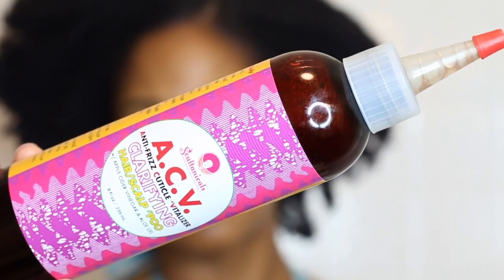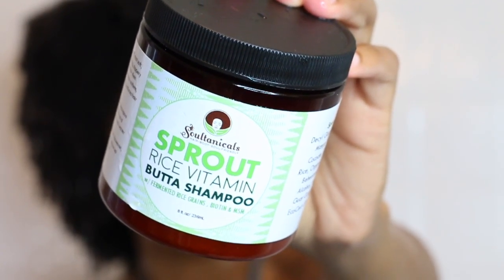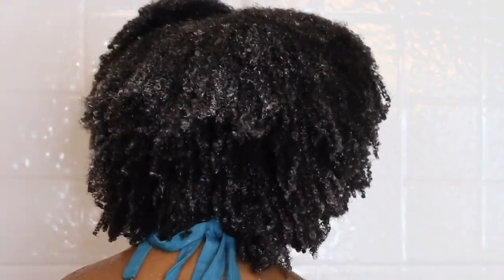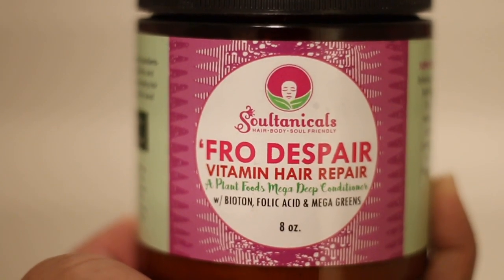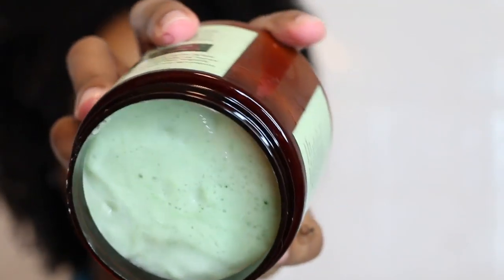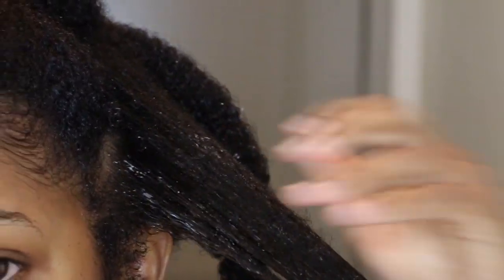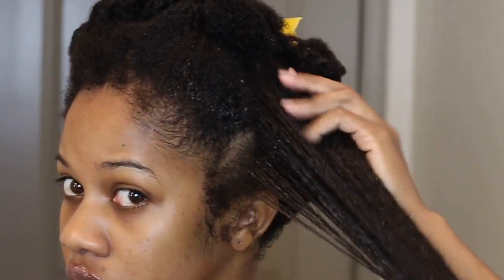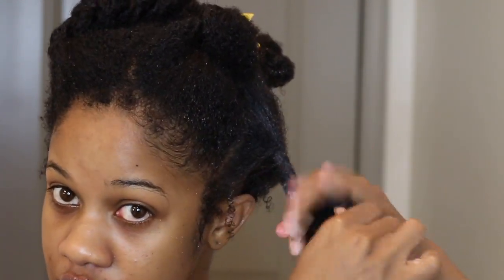One of the BEST shampoos for NATURAL HAIR! Full WASH DAY with my favorite hair care brand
This shampoo is a MUST in your natural hair care routine! It's one of the best shampoos I've used on my kinky coily natural hair because of its slip, moisture and ingredients--making wash day a breeze. As of lately I feel like I've been manipulating my hair a lot and I'm noticing breakage. In this video I do a full wash day: shampoo 2x (clarifying shampoo first and moisturizing shampoo second), condition, deep conditioned with heat cap, moisturizing cream/leave-in, styler, oil for hair and scalp health.

ACV Clarifying Hair/Scalp 'Poo
Butta Shampoos
Fro Despair Vitamin Hair Repair Mega DC
Marula-Muru Moisture Guru
Sprung Coil Boosting Styling Gelly
Bloom Supa Potent Hair Growth oil

Use Alicia15 for $$$ off
Glow By Daye satin hair bonnets, deep conditioning heat thermal cap, soft bonnet hood dryer

ToNaturAli (To➡️Natur➡️Ali) is ambiguous. It's about welcoming you TO my ALLEY (Ali)...A NATURal ALLEY (Ali); my journey. I combined my name (ALIcia), To, and natural into one; hence my Youtube name ToNaturAli. If you still don't understand, you can just call me Alicia :)

I do receive free products from time to time in exchange for a review. I stand by giving you my honest and truthful opinion and will never purposely mislead you as a viewer.